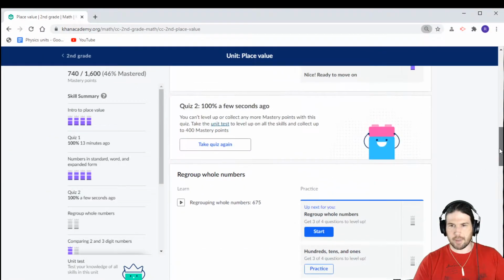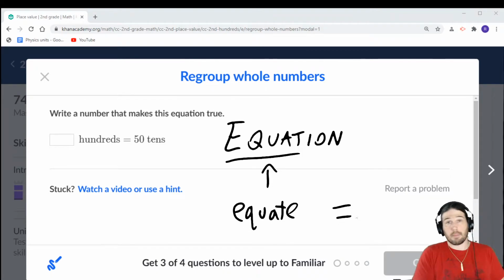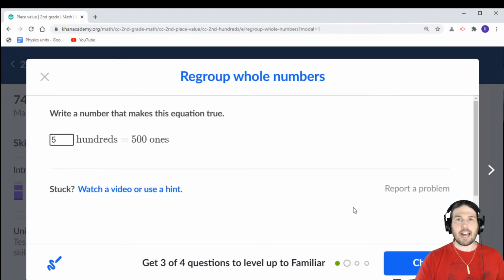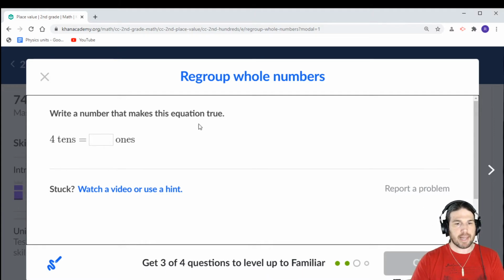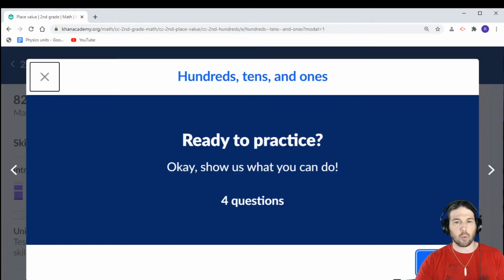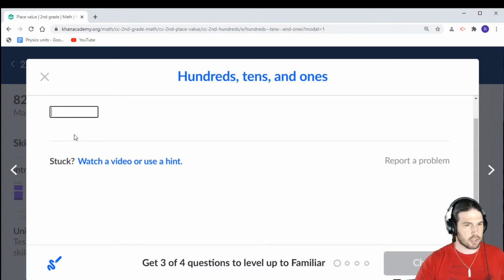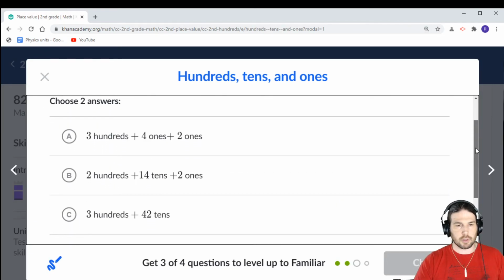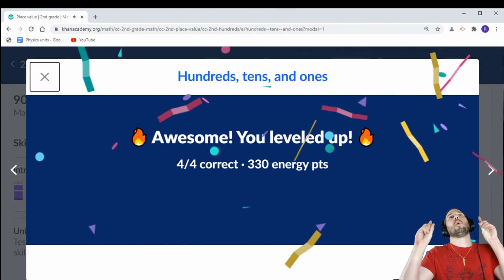Grade 2: Regroup Whole Numbers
We've covered one way that numbers can be split into hundreds, tens, and ones. However, it turns out there are many, many ways to break apart numbers and recombine them! Here are a few examples.